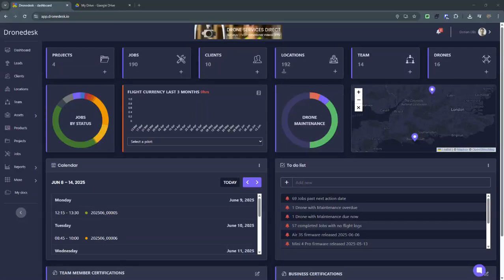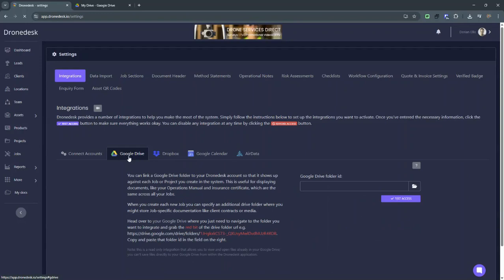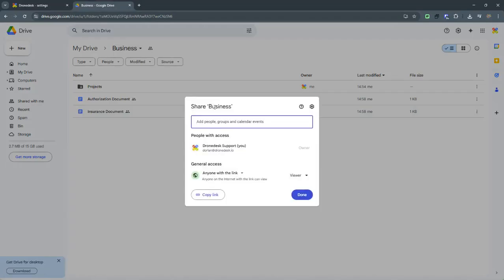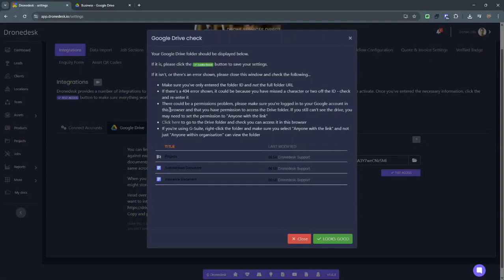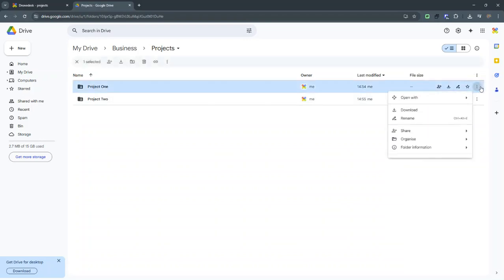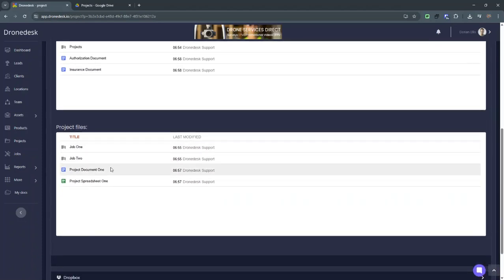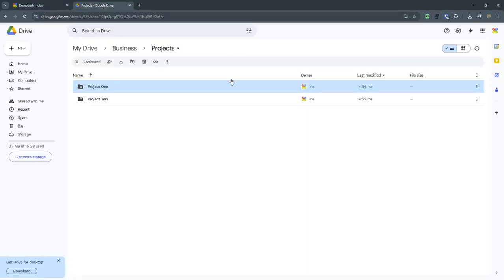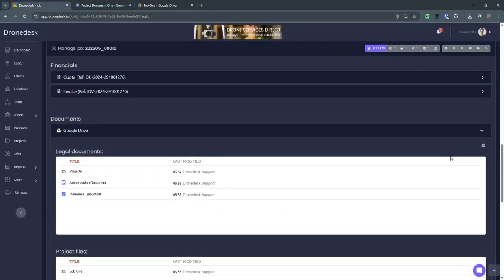How do I connect my Google Drive?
Learn how to connect your Google Drive account to Dronedesk to store, access, and manage your documents directly within your workflow. This video walks you through the integration process and shows you where to find your linked files.